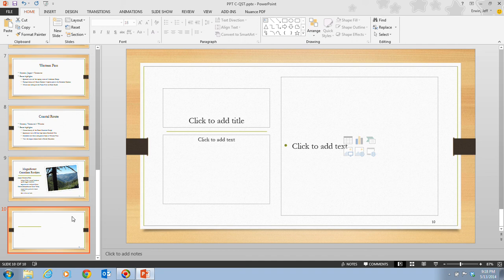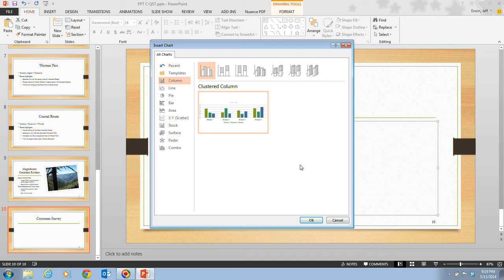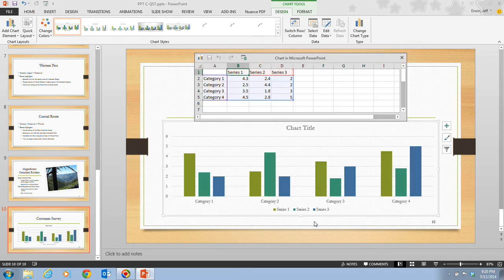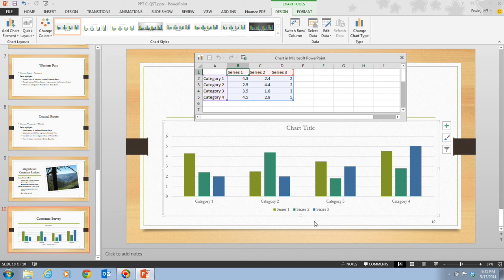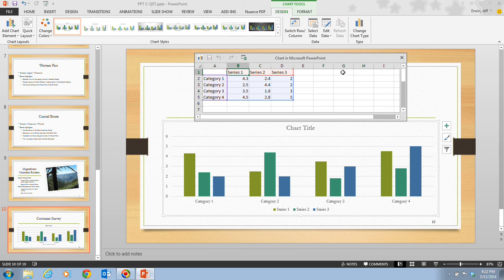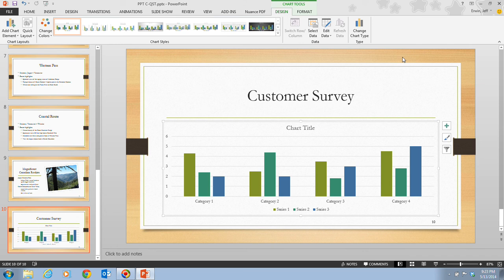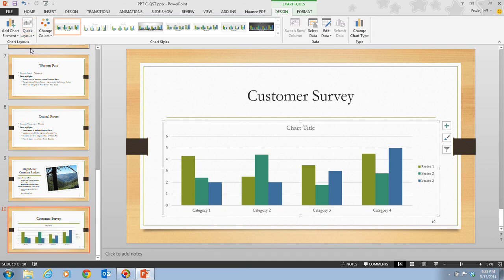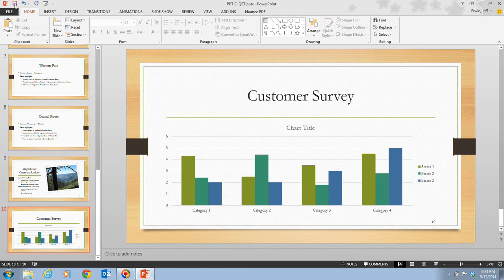PowerPoint 2013 Unit C - Video 4 - Insert a Chart